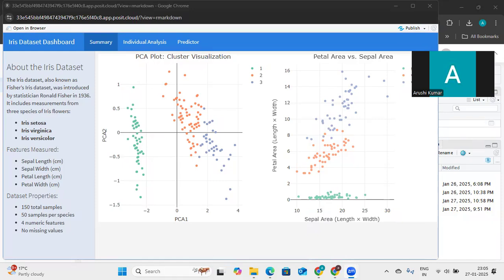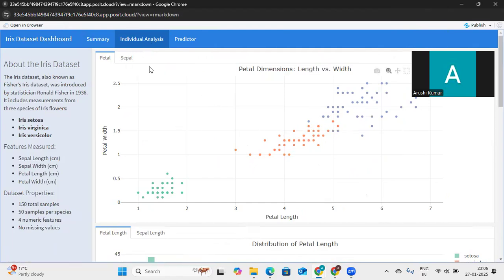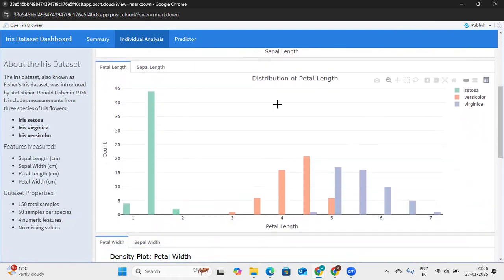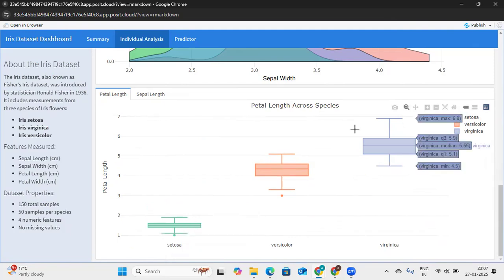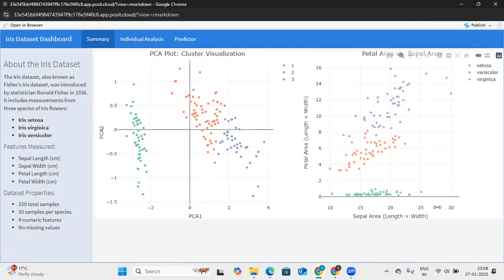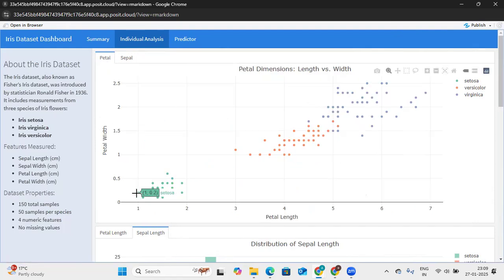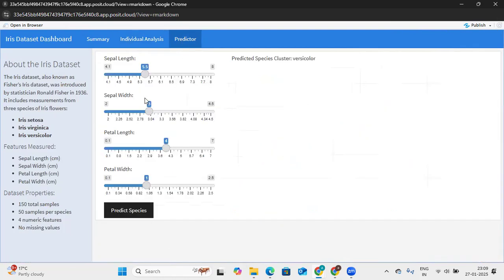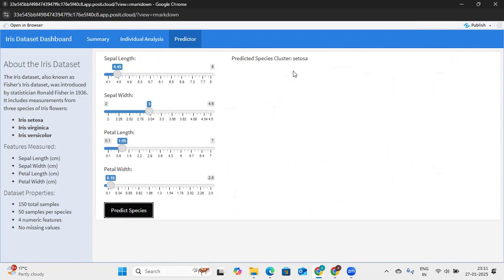Iris Dataset dashboard using R